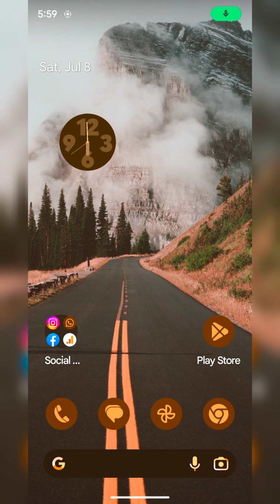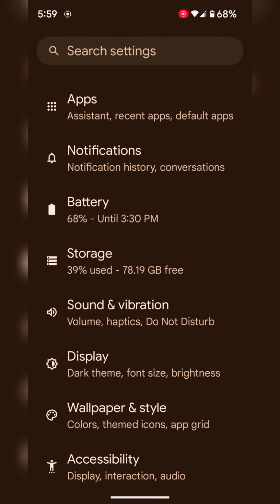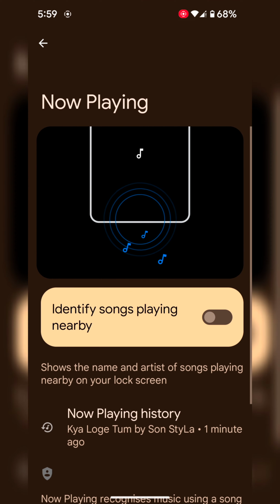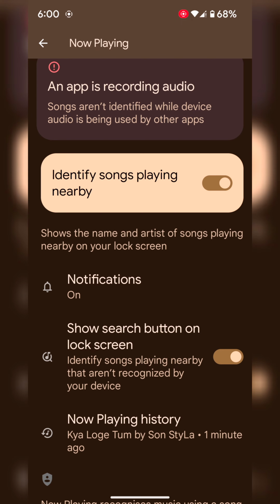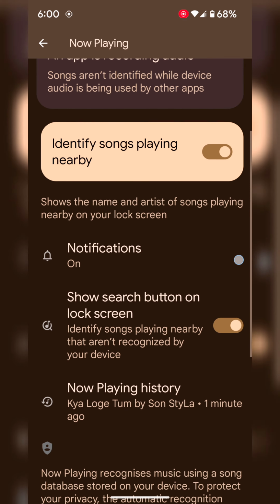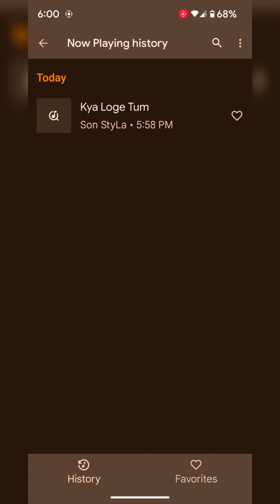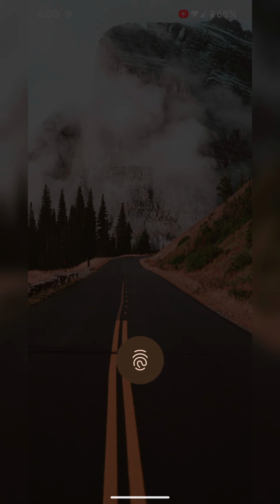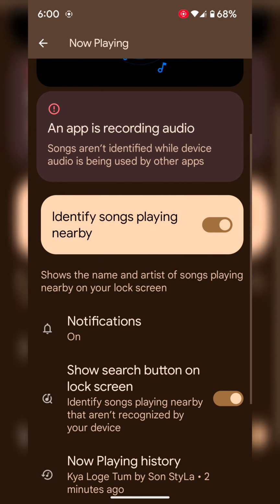How to Enable and Use Now Playing Pixel 7 and Pixel 7 Pro (Android 14)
How to Enable and Use Now Playing Pixel 7 and Pixel 7 Pro.

When you enable now playing on your Google Pixel 7 Pro and other Pixel, it will automatically identify the songs play nearby you. You can see the song name and aartist name on the lock screen or status bar on your Google Pixel. Also, check now playing history on Pixel devices. If you don't want to use it, turn off now playing on Google Pixel 7 Pro and Pixel 7.

Turn off now playing on Google Pixel 7 Pro